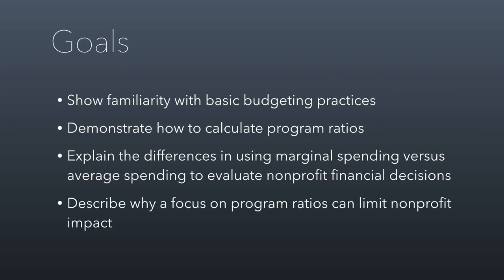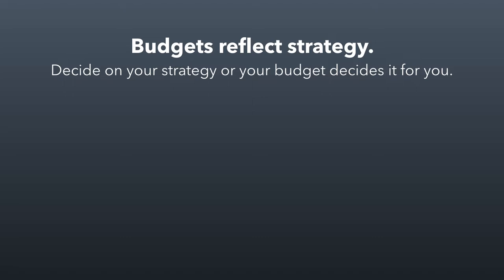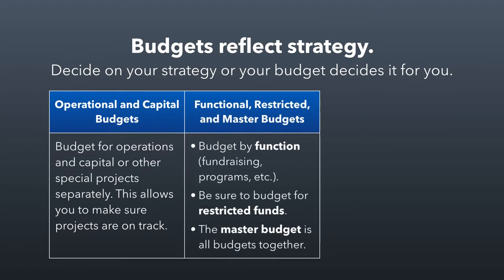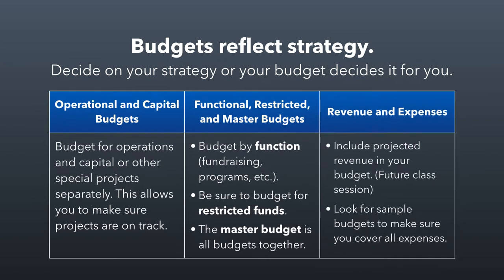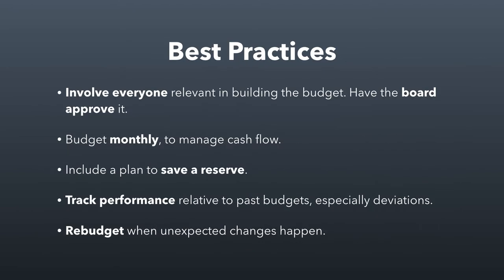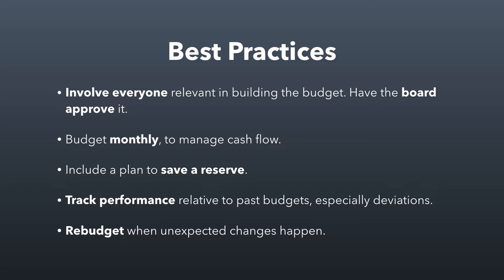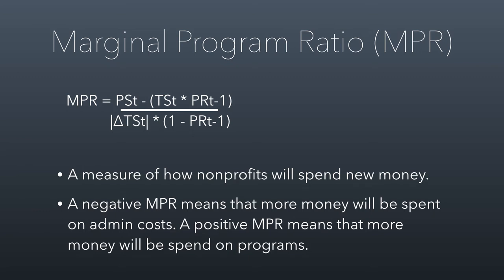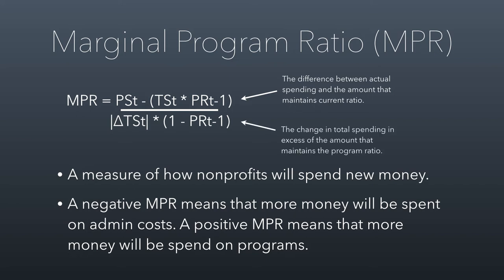Nonprofit Session 3.8 - Budgeting